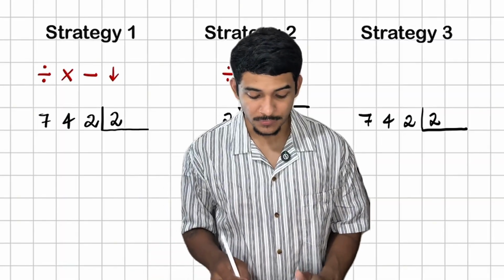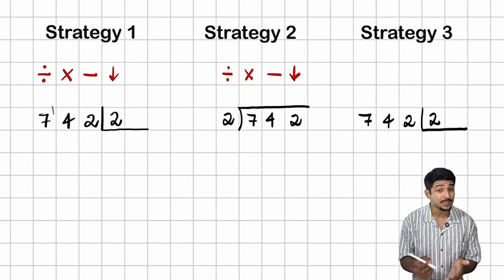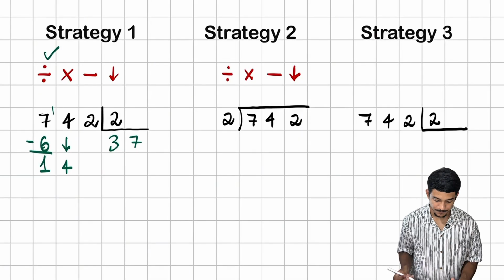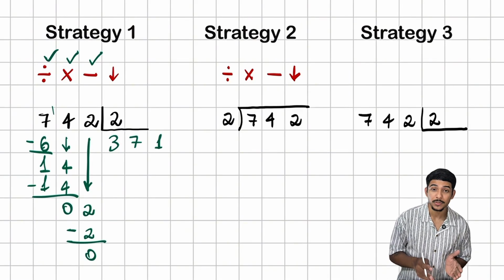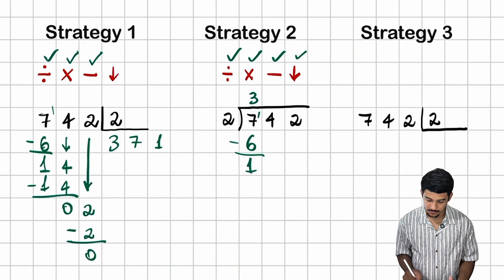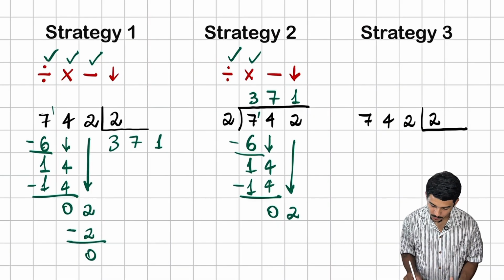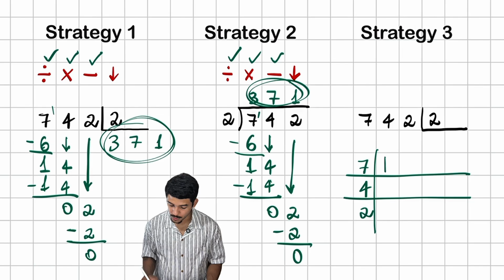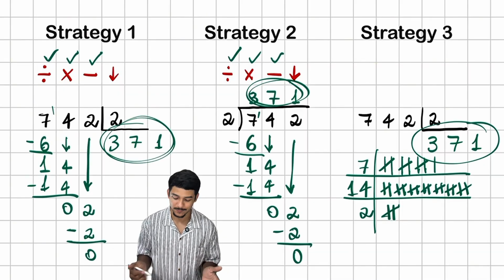3 Strategies for Division (Step-by-Step)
In this video, I’ll show you three simple strategies to solve division problems. We’ll go step by step so you can understand each method and choose the one that works best for you.

Whether you’re a student learning division or just want to refresh your math skills, this video will make it easier.